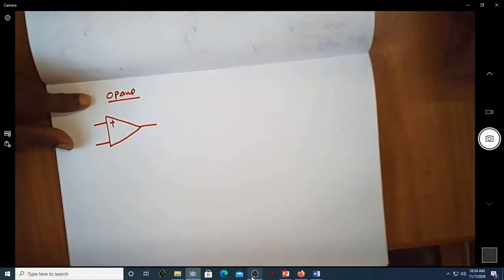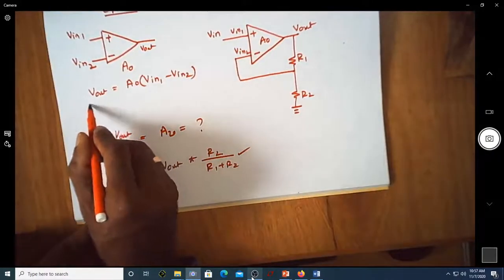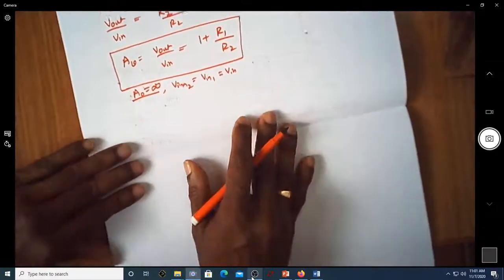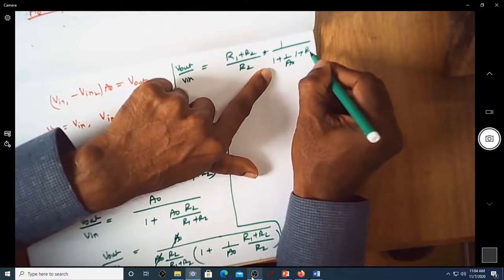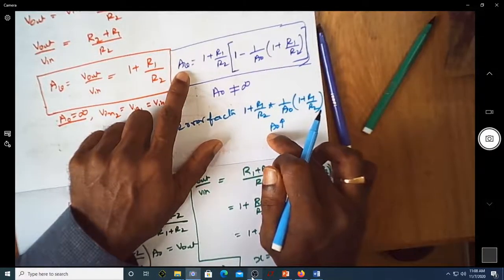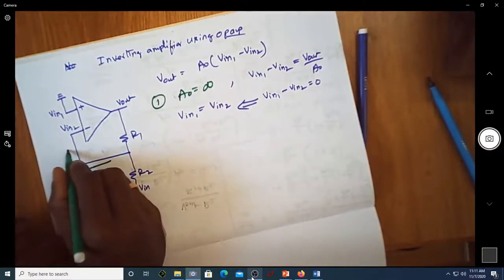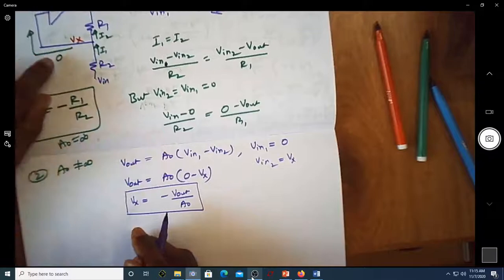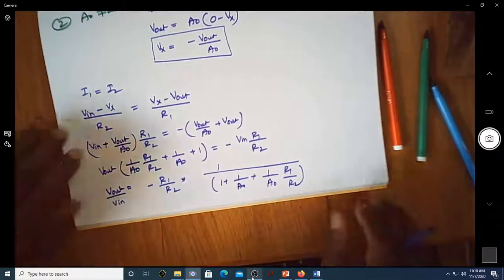Opamp aplications 1